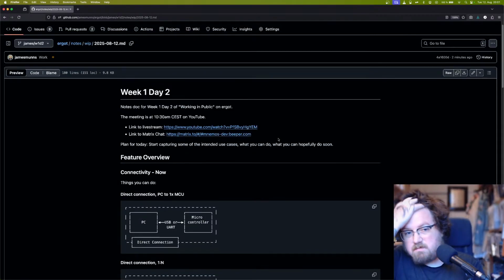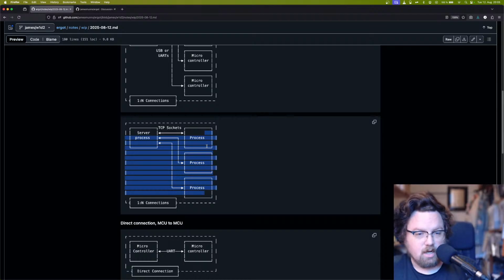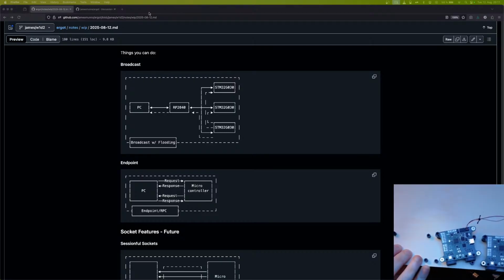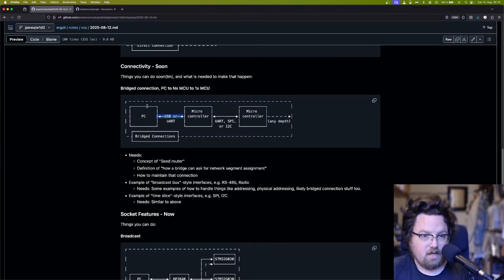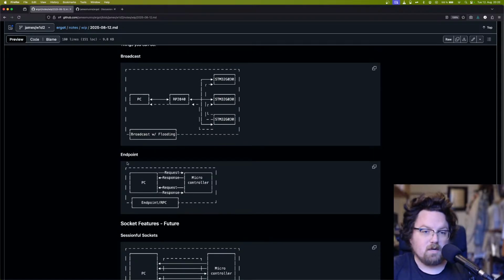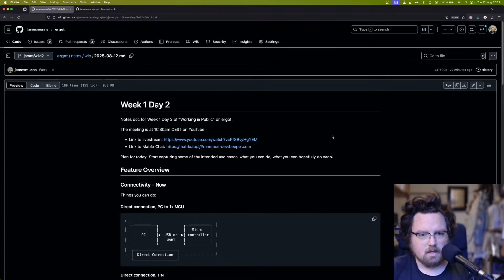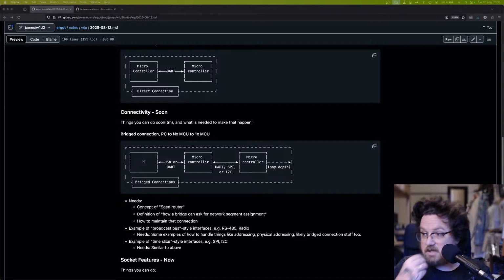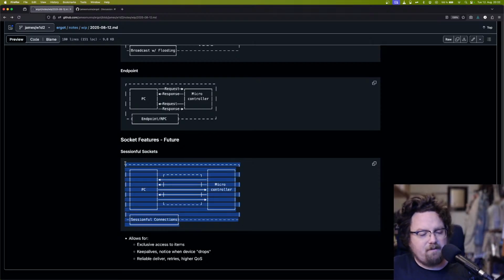Ergot Day 2 end - 2025-08-12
Continuing on day 2, week 1 for Ergot!

I'll hang out for at least 15m in the, then be back tomorrow at 10:30 CEST.